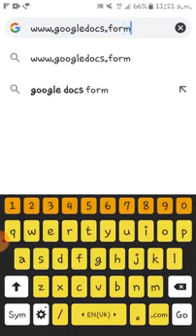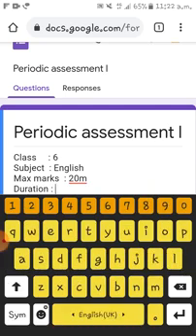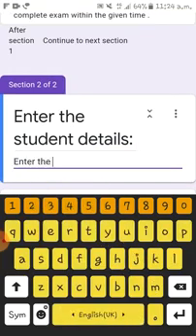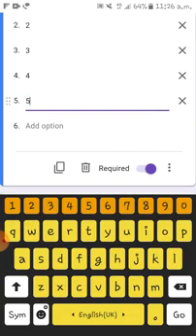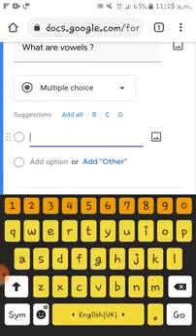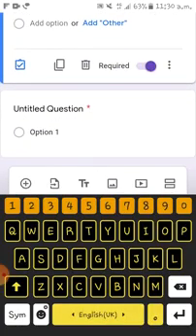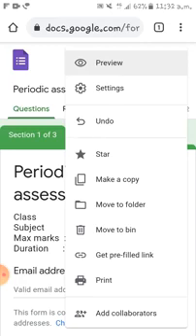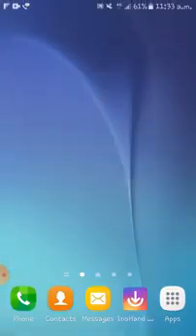how to make question paper in google forms /question paper kaise banae?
Students and teachers can use Google Forms to make surveys, quizzes, or event registration sheets. The form is web-based and can be shared with respondents by sending a link, emailing a message, or embedding it into a web page or blog post. Data gathered using the form is typically stored in a spreadsheet.

kindly , follow the steps..